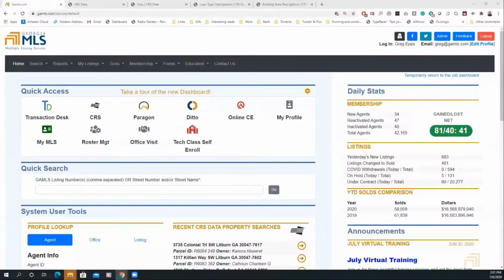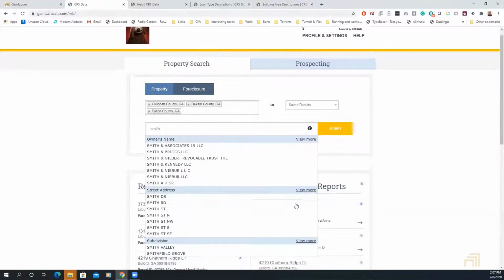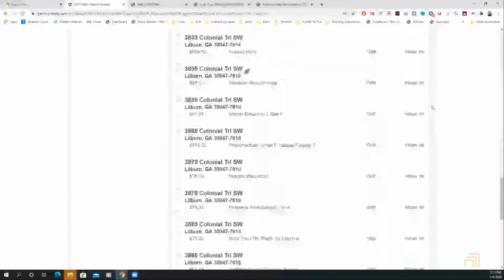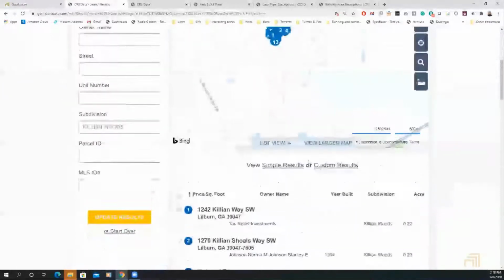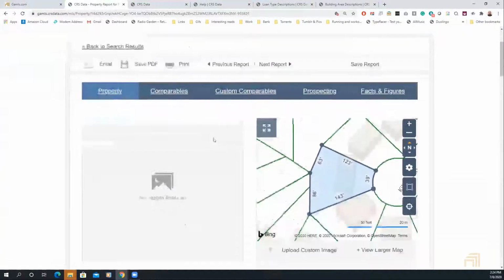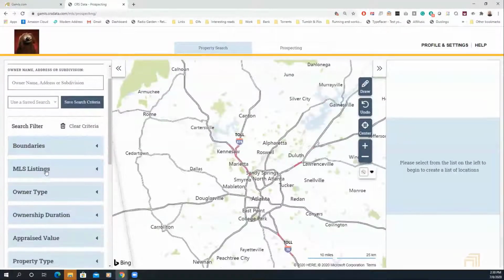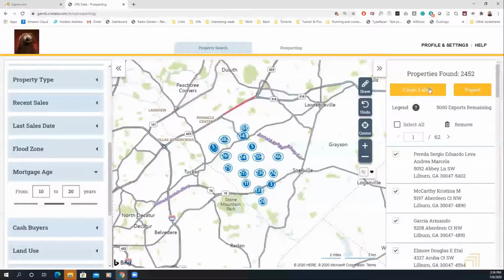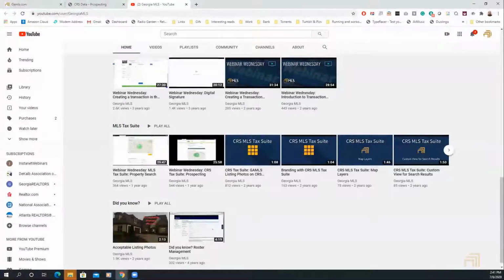Webinar Wednesday: MLS Tax Suite Overview